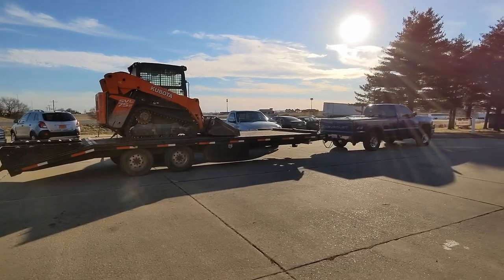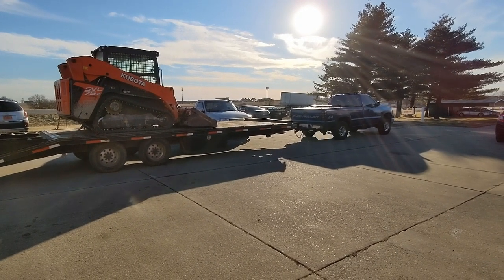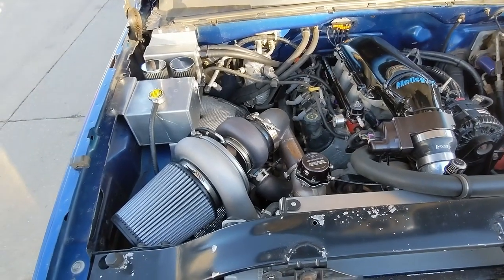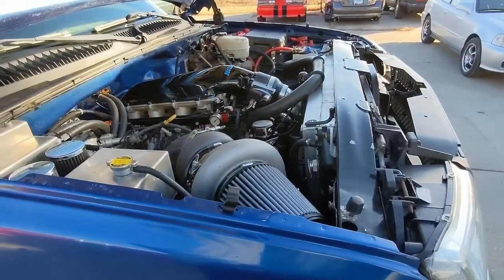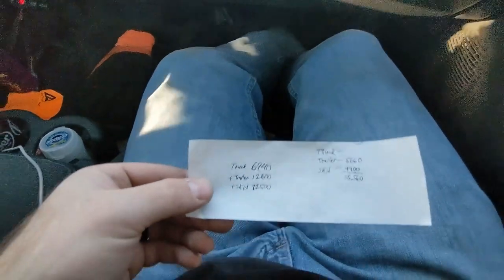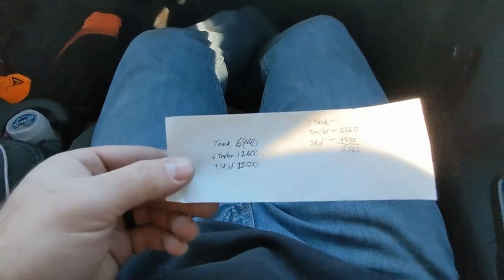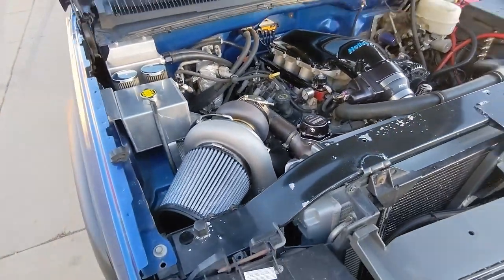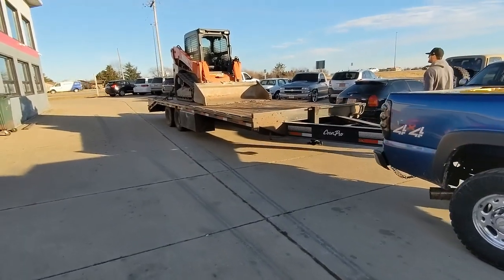LSX Turbo 2500 Truck - Pulling a 15K trailer!!!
Our buddy Matt stops by with his custom built 2500 work truck that Scram Speed built specifically for WORKING.  Under the hood it packs a 408 LS with AFR heads, forged bottom end, Bullseye TCT 80-87 turbo, and a Jakes 4L80E transmission.  Whole turbo kit was hand built by Scram Speed, using a stock Duramax radiator and intercooler.